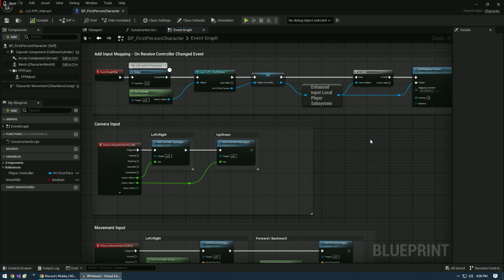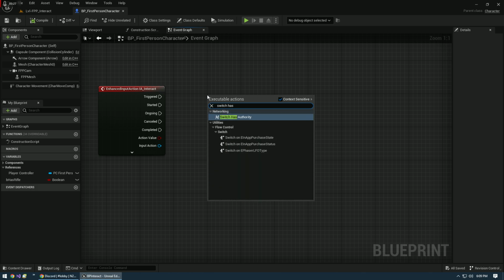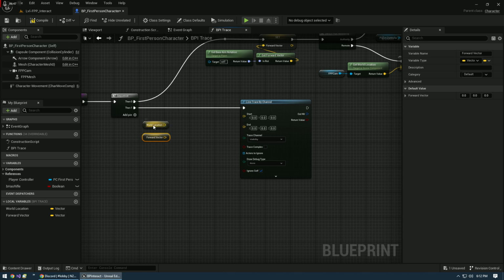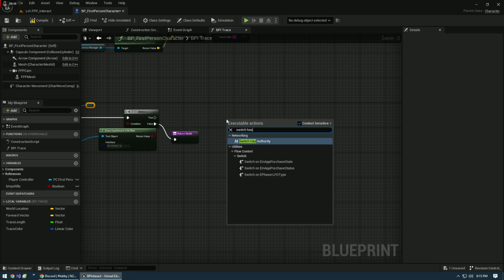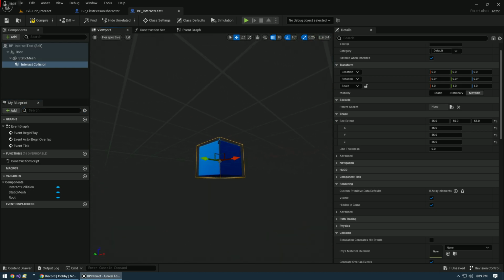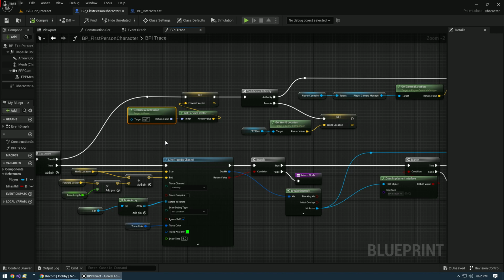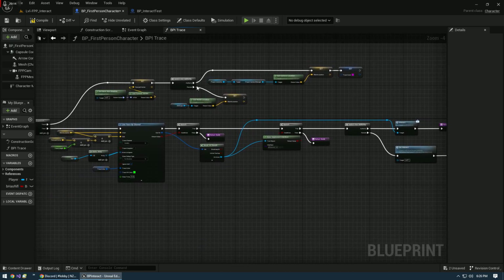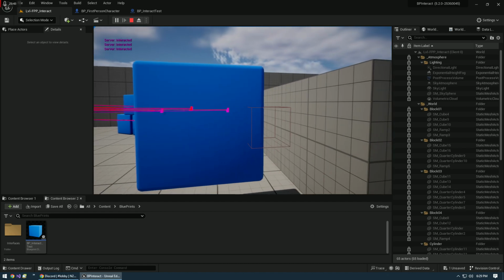UE5 - Multiplayer Interaction system Pt 1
Part one of the Multiplayer Interaction System. In this video we setup the initial interaction trace functionality.

This is a prerequisite for parts 2 and 3 where we setup multiplayer doors and refine our tracing system.